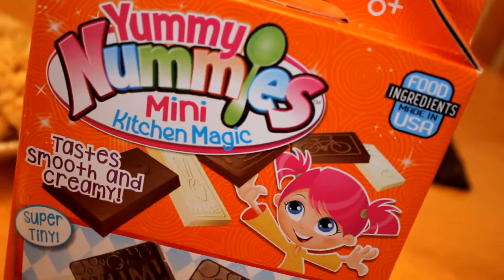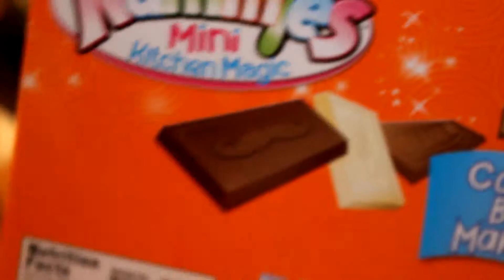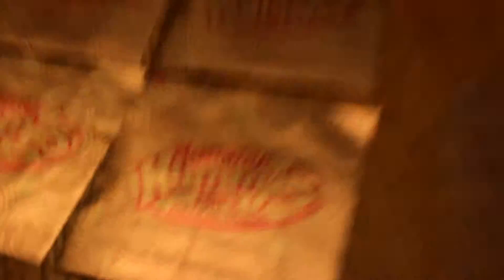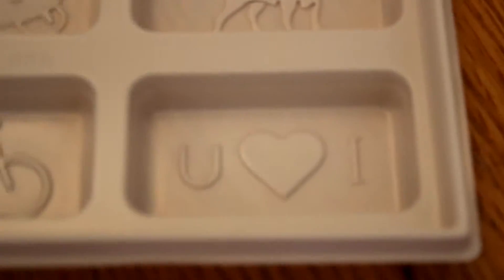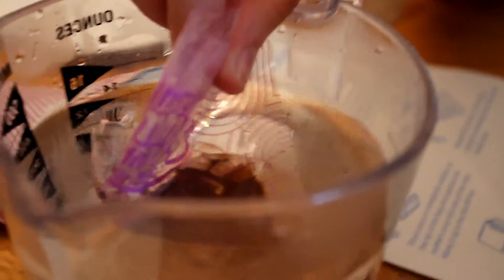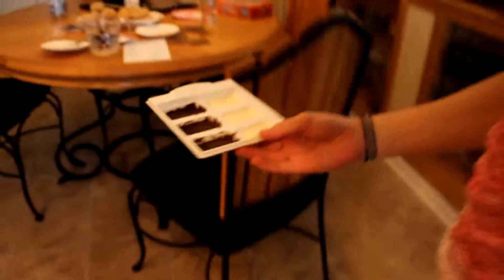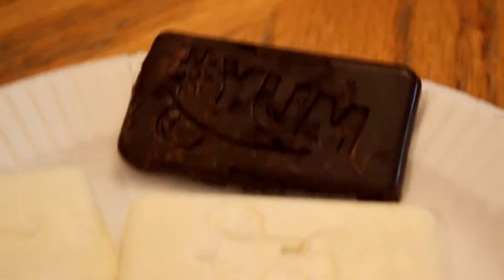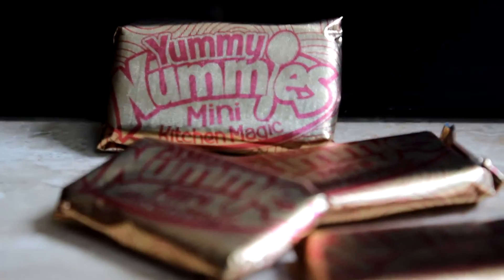Yummy Nummies Candy Bar Maker Review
Welcome to Stackocity everybody! You're going to find many things here such as my Psycho friends constantly ruining things because of how Ludacris they are! you'll also find some sick Reaction Videos, Comedy skits, News Stories, Product Reviews and one day, maybe even gameplays of Black Ops 3, GTA 5, and Far Cry Primal!
Youtube is really my passion. When I'm not creating content I usually spend my time watching content! My favorite youtubers are Ashens, JonTron, gameranx, and I also love the channel I Hate Everything! They all inspire me in all the content that I create and I hope to some day be like them! I also have some doubts about many youtubers! Youtubers like McJuggerNuggets, Sam Pepper, prank channels in general and Prankinvasion all set off my fake radar (trademark pending) and I really don't believe that all of their content is exactly real. That being said they are youtubers and do what they do to entertain people so real or not, the content they produce is mostly entertaining and that's all that matters!
 I even like to poke fun at certain video creators and video types from time to time! I did a video once, that I hope to turn into a series, where I had my girlfriend break into my house while I was filming and steal and destroy my oculus gaming pc! Only it wasn't my girlfriend and it wasn't my oculus gaming pc. I cant afford that shiz, who do you think I am?!?! I actually asked my friend to break into my house and have my chase her to a disclosed location until we decided to stop and "duel". The Oculus Gaming Pc that she destroyed was actually an old, gutted, Dell PC I found on the side of the road. My friend pulled her car over, we got out and placed that snazzy pc in the back of her car and went on our merry way!
Besides my artificially created life events, my life is also filled with completely comical events. Almost every day something crazier and crazier happens to me. Its like my life is a TV show and every day is a new episode. But do you know how TV shows usually start to get bad and unfunny at a certain season? Lets just hope that never happens to my life.
 I also love to go on adventures and go out to new places just like CaseyNeistat! I even love to just go around to beautiful places, take in the view, listen to some music and just visualize. I like to visualize myself and what I want to make of myself. It really makes me feel giddy and makes me want to work as hard as I possibly can to make what I visualize become more then just a vision! I also love the heat and I love to travel around during spring weather and just let my body absorb the weather; it feels me with a happy feeling for some reason!
 So that's all their is to know about me, for now at least. Im Bryan Stacker and now, I want you to sit back and think to yourself; Who are you? If you read all of this I love you and if you didn't read all of this then chances are I still probably love you.
I recently started doing Reaction Videos as a joke but now its turned into more than that. I know that youtubers like Blastphamous HD, Jinx Reloaded, TheFineBors, and many other youtube reactors get a lot of hate! I do agree that its better to create something worth reacting to then to just react to someone else's hard work. But my Reaction Videos are meant to be taken with a grain of salt. They are meant to be satirical and to be poking fun at the way other reactors on youtube make videos!
My Ludacris series is my way of poking fun at all of the rage Videos and Psycho Videos that claim to be real on youtube. My Insane Friends are real Bone Breakers! I plan on expanding the series in such a way that I'll have my Psycho Friends slap me, punch me, steal my things, completely smash my glasses, Destroy my PS4 and Xbox One and even more! Some people may say my Ludacris videos are filled with Crazy People, Angry People, Psycho People. But I say they are filled with Ludacris People! Either way, no one can be as bad as Psycho Dad!
Just let me thank every single one of you for watching! Every single view means so much to me! These videos are my passion and you guys help keep it alive!